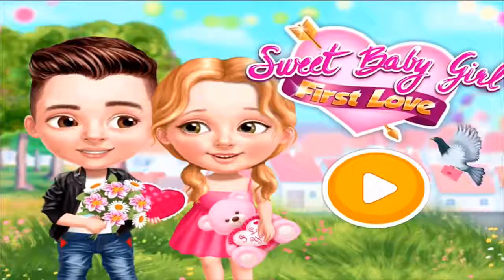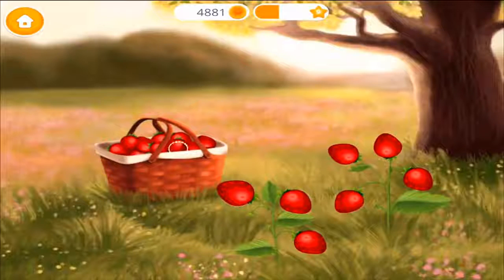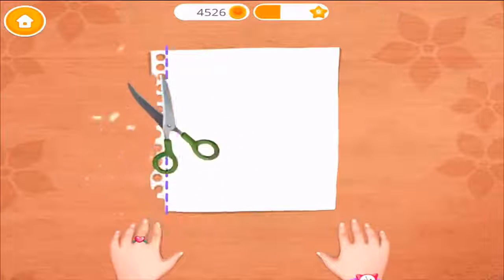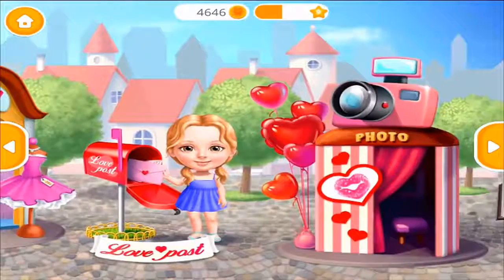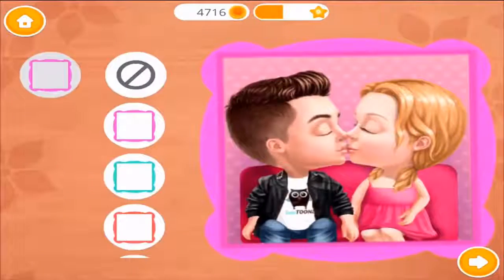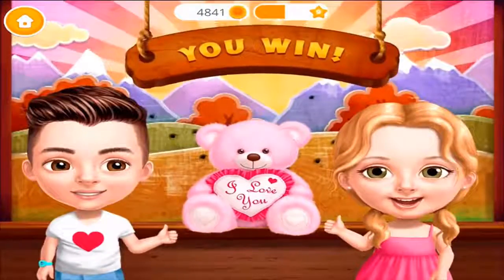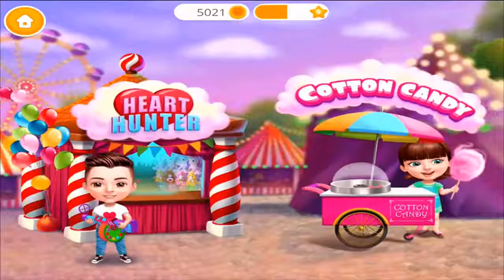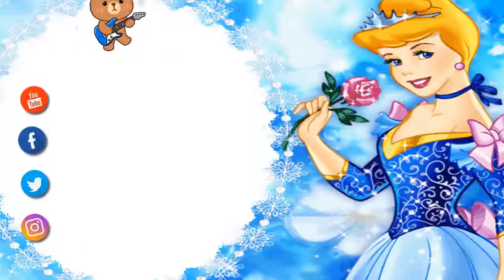Sweet Baby First Love - Free Game - Makeup Games for Girls - Dress up Games - Free Games for Kids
Welcome you in Games for Kids and watching my current video of Sweet Baby Girl.

Games for Kids has uploaded a complete series of Sweet Baby Girl Games, which are best games for girls and kids. These games are absolutely free games and you can install these games from Google Play store. However, a few features of Sweet Baby Girl Games are not free and you have to pay a little amount. The entire Sweet Baby Girl Games have cool, amazing and colorful activities like pony care, day care, clean up, hair salon, ice cream & boat party, dress up, hairstyle, summer fun, baby care, dolphin rescue,  painting, cooking, ship decoration,  clean up, cooking, decorating, etc. These are fine games for kids to play and carry the entire awesome feature, which should be in a KIDS GAMES. In this series, you will find these games of Sweet Baby Girls,

• Sweat baby girl cleanup 1
• Sweat baby girl cleanup 2
• Sweat baby girl cleanup 3
• Sweat baby girl cleanup 4
• Sweat baby girl cleanup 5
• Sweet Baby First Love
• Sweet Baby Girl Birthday
• Sweet Baby Girl Christmas Fun 2
• Sweet Baby Girl Doll House
• Sweet Baby Girl Summer Fun
• Sweet Baby New Born 2

The current series of Sweet Baby Girl Games have all the joys for kids and toddlers to play the best games. The kids can have the idea how to spend their summer at the beach of a sea along with their Sweet Baby Girl and her friends in the most beautiful seaside resort. From animal care and ocean clean up to delicious snacks and beauty makeover, the characters of the game have so many plans to celebrate their everyday life routine This current series of Sweet Baby Girl Games will teach the kids and toddlers,

• How to buy things in a Shopping Center, mix and match different clothes and colors, and design the perfect boat party outfit?
• How to clean up the mess, dirt and spider webs in the stable?
• How to clean up, cut, and shape the nails, paint them pink and decorate with cute pictures, flowers and stripes?
• How to clean up, wash, scrub, polish and makeover the boat, paint it pink and gold, and get ready for the best boat party before the sun goes down?
• How to dye hair in bright summer colors and decorate with the most fashionable holiday accessories?
• How to fill the glass with this frozen rainbow color drink and enjoy with your summer friends?
• How to make the most delicious chocolate, vanilla and strawberry frozen ice cream in the summer?
• How to refresh with the best frozen fruit ice slush?
• How to rescue a little dolphin that is in danger?
• How to save the beautiful pink dolphin from trash in the ocean, wash it with a sponge and make this precious ocean animal happy again?
• How to shower the pony and make a beautiful hairstyle?
• How to slice, chop and blend fresh fruits with ice?
• How to take care of their cute little horse?
• How to wash, dry, comb, cut and curly hair to make the most beautiful haircuts and hairstyles?
• What to do on visiting a Hair Salon for a new hairstyle?

Uploads of Sweet Baby Girl Games

Turn on the BEL ICON to SUPPORT & ENCOURAGE me. Please share your comments in the comments box. Have a nice time during you stay at Baby Fun. Thanks a lot of.